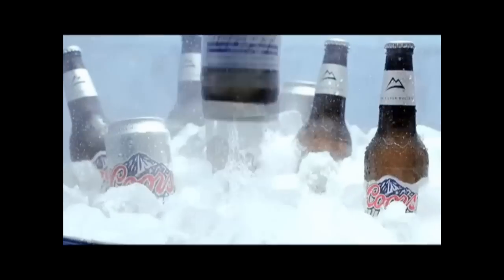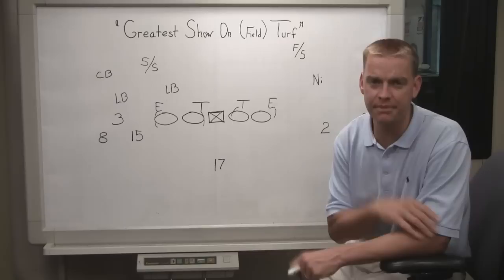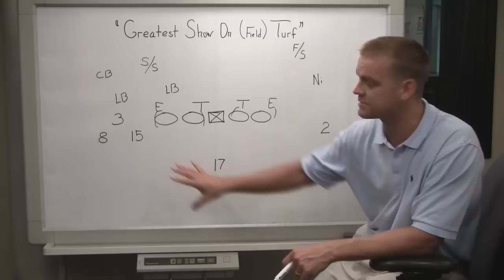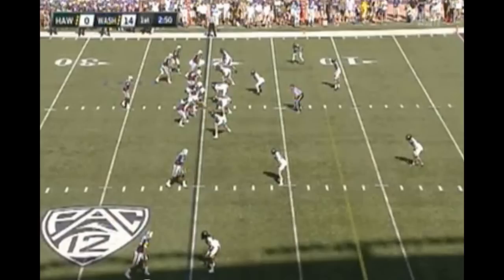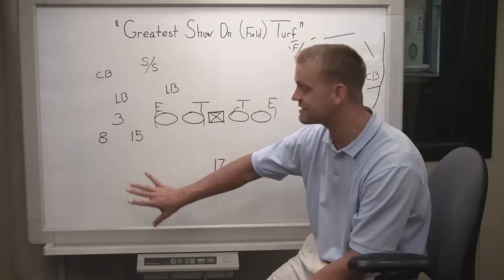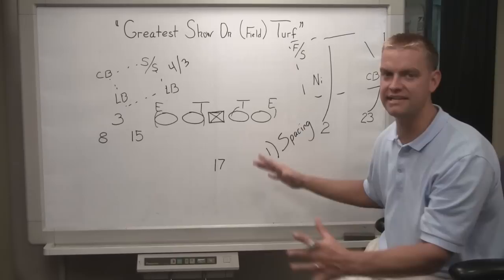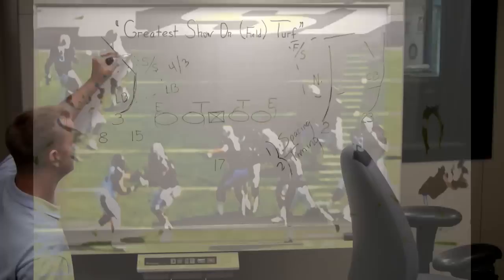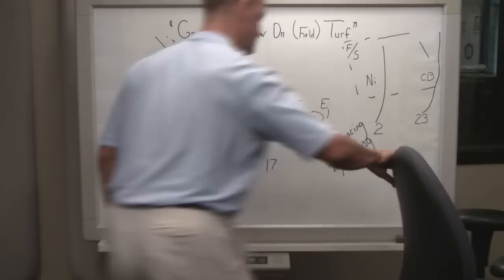Chalk Talk -- Kearse's 20-yard TD against Hawaii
Brock Huard breaks down Jermaine Kearse's 20-yard touchdown catch in the first quarter of the Huskies' win over Hawaii last weekend.